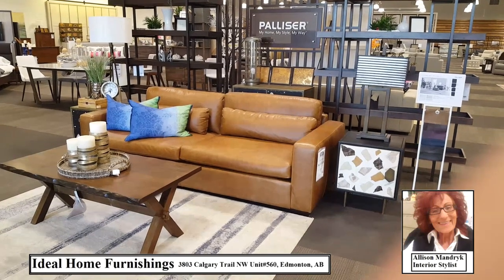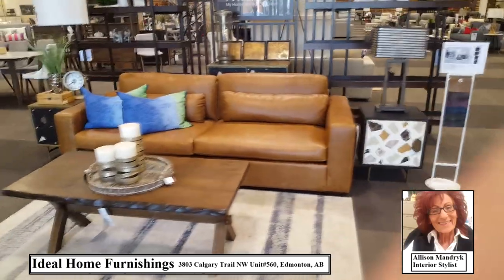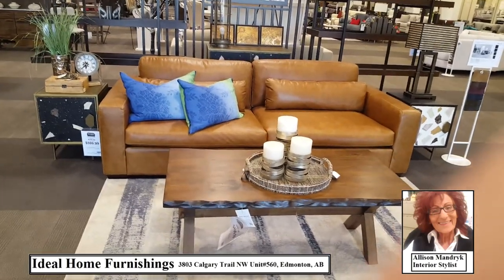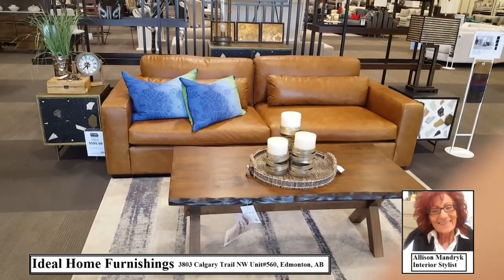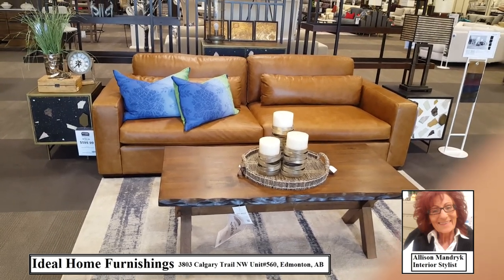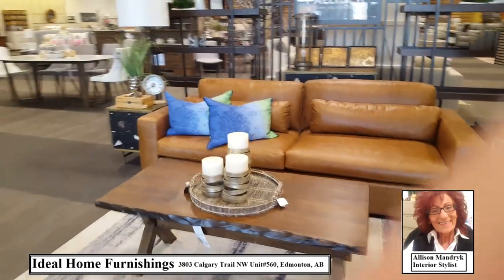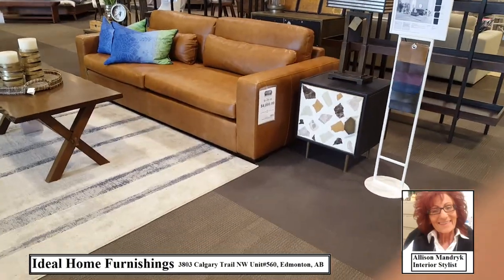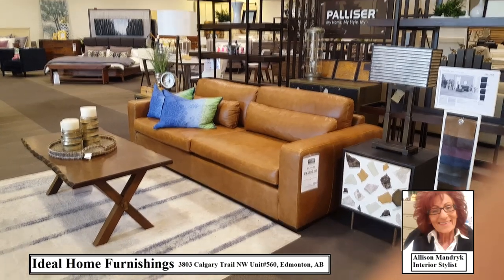Palliser Ensemble Max Track Sofa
Ensemble Max offers a space for the whole family to gather and relax. An added 5" of seat depth provides an extra comfortable seat that's made for serious lounging. This transitional style features a generous track arm and wide, low profile that can be personalized with a multitude of modular pieces and a choice of over 250 leathers and fabrics.
Ideal Home Furnishing  3803 Calgary Trail Unit 560 Edmonton AB